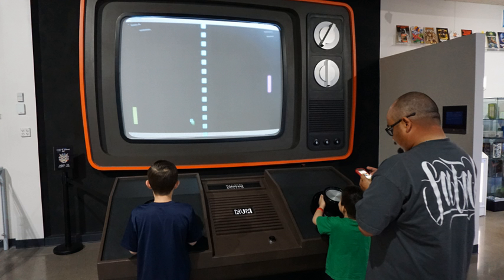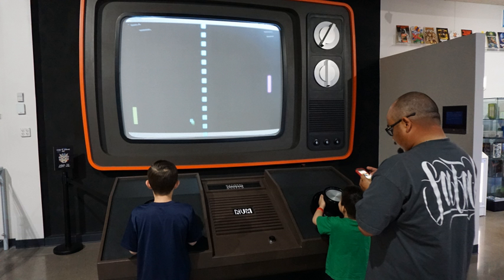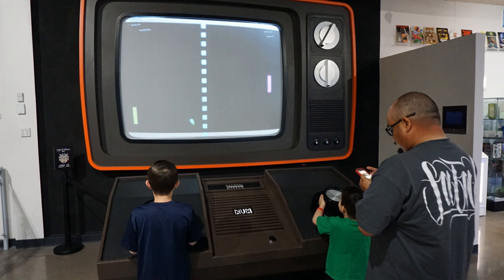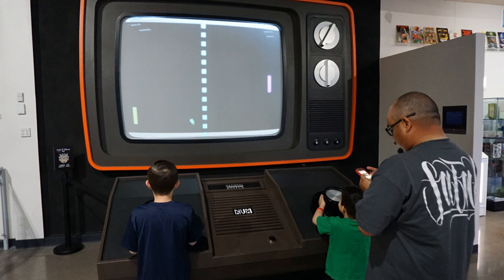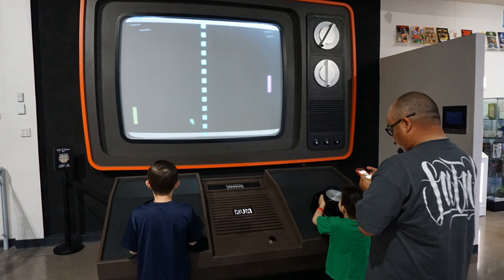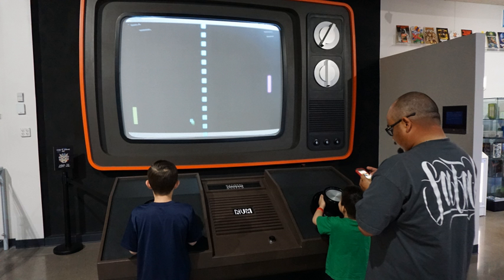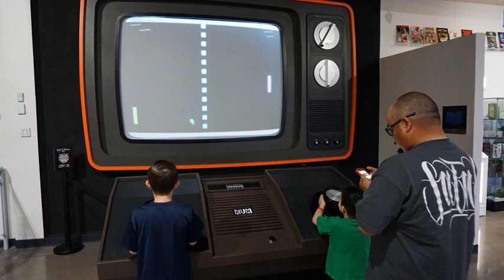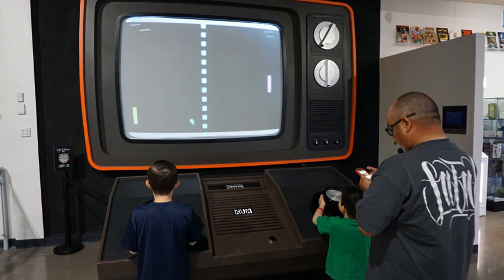Video games | Wikipedia audio article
00:02:22 1 History
00:06:11 2 Overview
00:06:20 2.1 Platforms
00:07:01 2.1.1 PC
00:07:44 2.1.2 Home console
00:08:33 2.1.3 Handheld
00:09:23 2.1.4 Arcade
00:10:35 2.1.5 Web browser
00:11:14 2.1.6 Mobile
00:11:53 2.1.7 Virtual reality
00:12:30 2.1.8 Blockchain
00:12:51 2.2 Genres
00:14:21 2.3 Classifications
00:14:29 2.3.1 Casual games
00:15:37 2.3.2 Serious games
00:18:14 2.3.3 Educational games
00:19:29 2.4 Controllers
00:21:34 3 Development
00:23:40 3.1 Downloadable content
00:24:39 3.1.1 Expansion packs
00:25:59 3.2 Modifications
00:26:46 3.3 Cheating
00:27:31 3.4 Glitches
00:28:17 3.5 Easter eggs
00:28:57 4 Theory
00:31:50 5 Emulation
00:33:16 6 Social aspects
00:33:25 6.1 Demographics
00:35:50 6.2 Culture
00:36:54 6.3 Multiplayer
00:39:00 7 Behavioral effects
00:43:29 7.1 Objections to video games
00:45:22 7.2 Possible benefits
00:47:59 7.2.1 Self-determination theory
00:48:33 7.2.2 Well-being
00:49:22 7.2.3 Problem-solving skills
00:50:43 7.2.4 Group relations
00:51:16 7.2.5 Physical activities
00:51:58 8 Ratings and censorship
00:52:38 8.1 United States
00:53:56 8.2 Europe
00:54:44 8.2.1 Germany: BPjM and USK
00:55:50 8.3 Japan
00:56:39 9 Commercial aspects
00:56:48 9.1 Game sales
00:58:37 9.2 Conventions
00:59:32 9.3 eSports
01:01:05 9.4 Copyright of video games
01:01:43 10 Museums
01:03:20 11 See also

- Socrates

SUMMARY
A video game is an electronic game that involves interaction with a user interface to generate visual feedback on a video device such as a TV screen or computer monitor. The word video in video game traditionally referred to a raster display device, but as of the 2000s, it implies any type of display device that can produce two- or three-dimensional images. Some theorists categorize video games as an art form, but this designation is controversial.
The electronic systems used to play video games are known as platforms; in addition to general-purpose computers like a laptop/desktop being used, there are devices created exclusively for the playing of video games. Platforms range from large mainframe computers to small handheld computing devices. Video games are developed and released for specific platforms; for example, a video game that is available to Steam may not be available to Xbox One. Specialized video games such as arcade games, in which the video game components are housed in a large, typically coin-operated chassis, while common in the 1980s in video arcades, have gradually declined due to the widespread availability of affordable home video game consoles (e.g., PlayStation 4, Xbox One and Nintendo Switch) and video games on desktop/laptops and smartphones.
In the 2010s, the commercial importance of the video game industry is increasing. The emerging Asian markets and mobile games on smartphones in particular are driving the growth of the industry. As of 2015, video games generated sales of US$74 billion annually worldwide, and were the third-largest segment in the U.S. entertainment market, behind broadcast and cable TV.